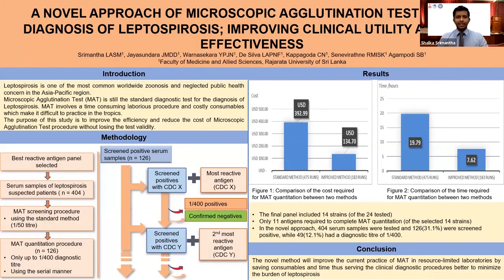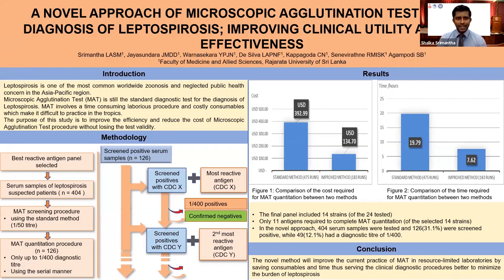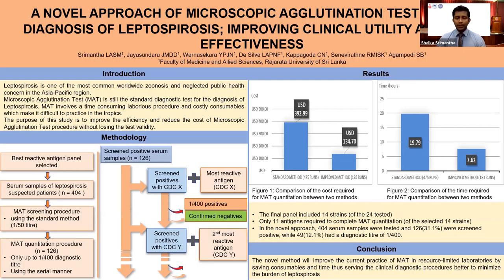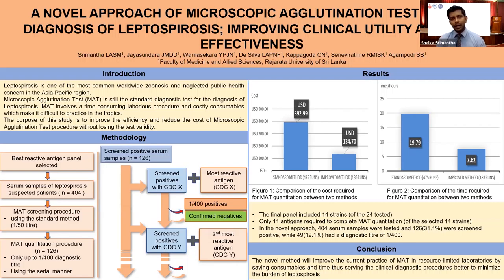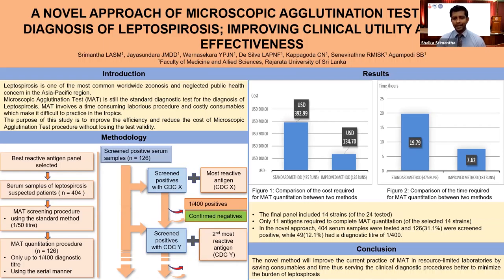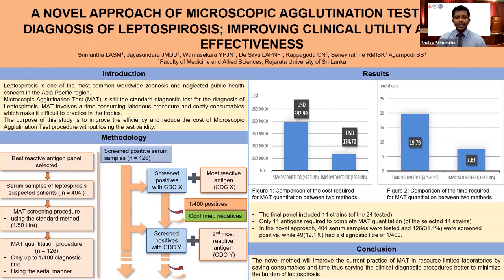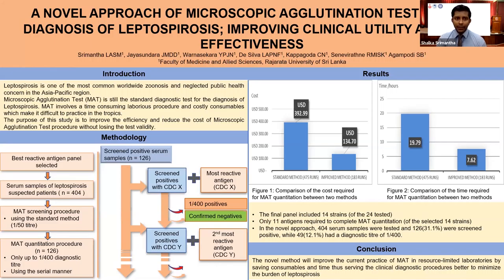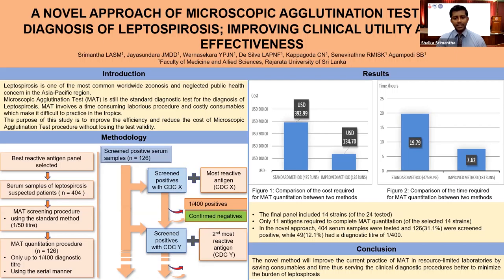APACPH Conference Oral Presentation Srimantha LASM HED9 264